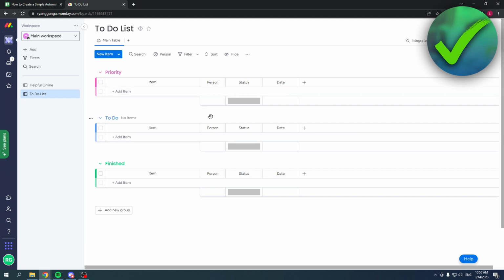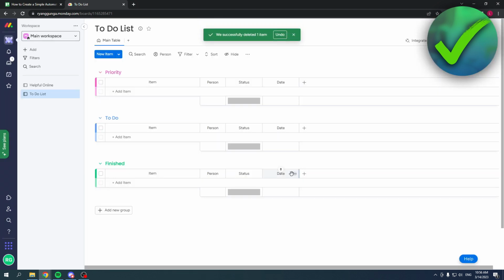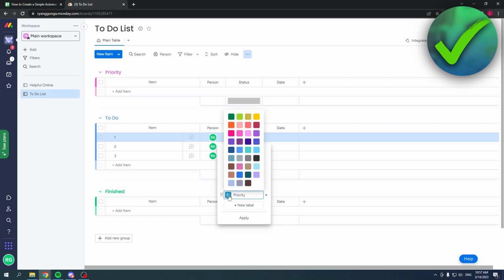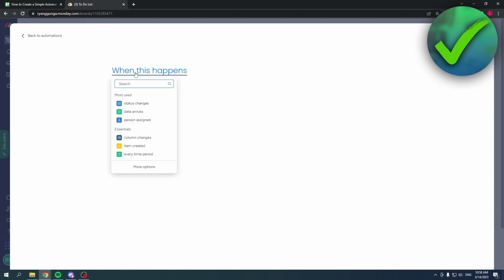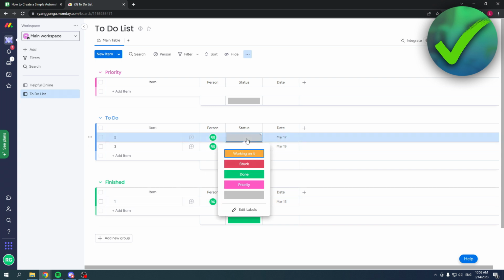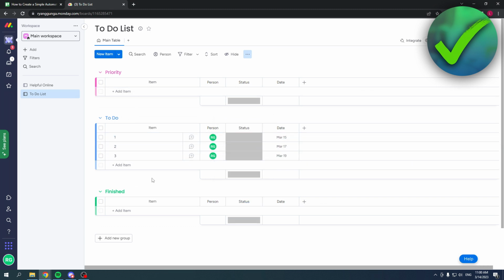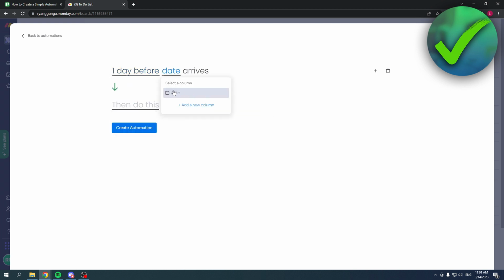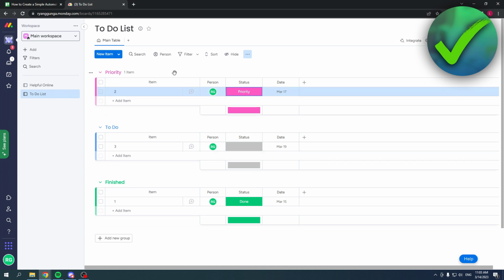How to Create an Automated To Do List in Monday.com (2025)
In this video I show you how to Create an Automated To Do List in Monday.com in 2025

Do you want to know how to Create an Automated To Do List in Monday.com in 2025? Then I'll show you how to create a to do list in monday.com easy.

This is a step by step Monday.com tutorial on how To Set Up Automated To Do List On Monday.com

00:00 - Intro
00:22 - What are we going to do?
01:01 - Automatically assign person to Item
01:48 - Priority status
02:20 - Due dates
02:34 - Automation 1
03:43 - Automation 2
04:31 - Automation 3 (Notifications)